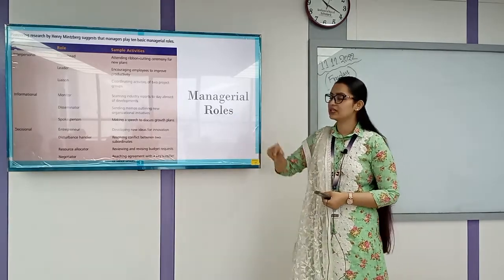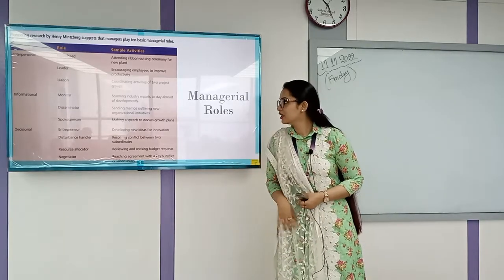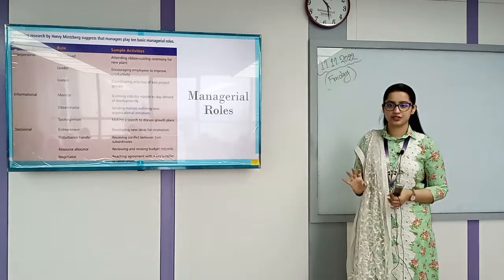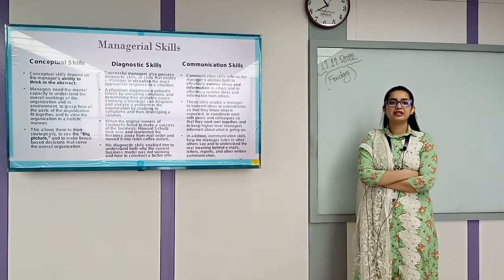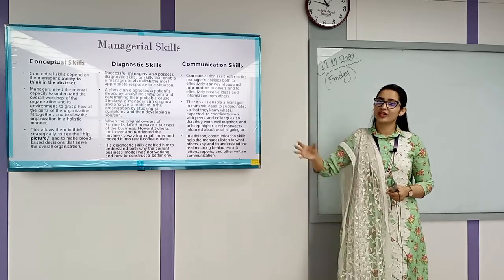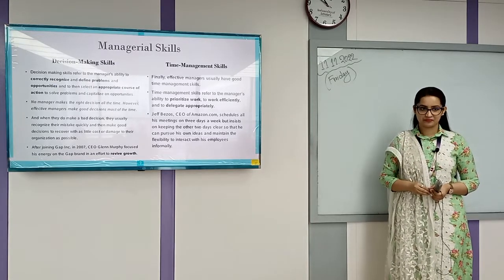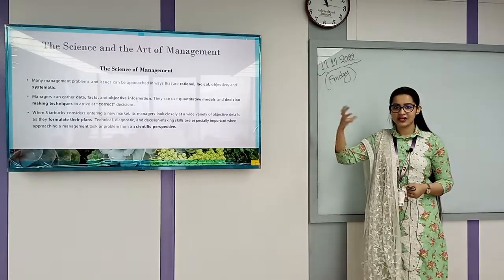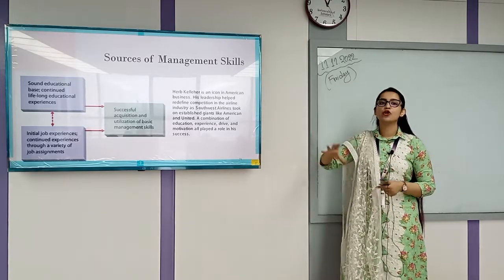Principles of Management | Lecture-02 | MBA | Tazin Ahamed | University of Scholars